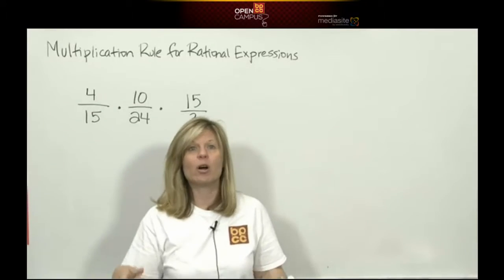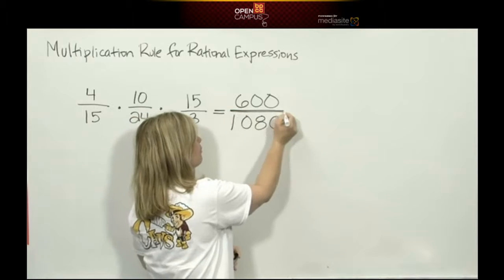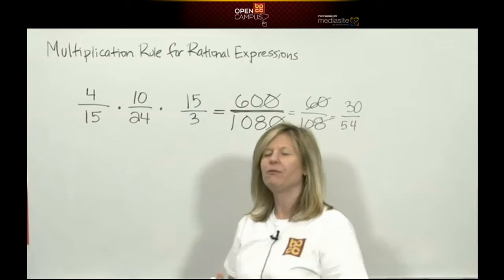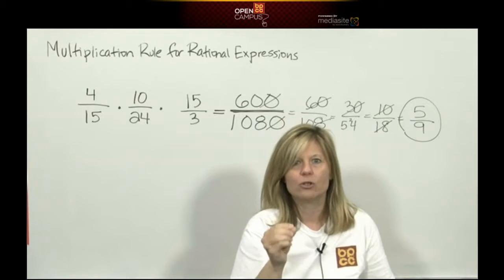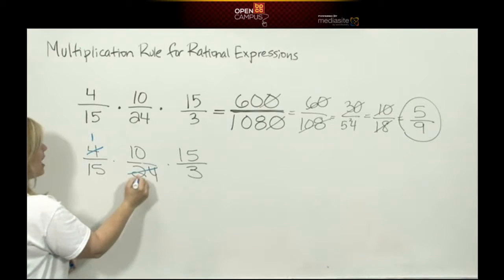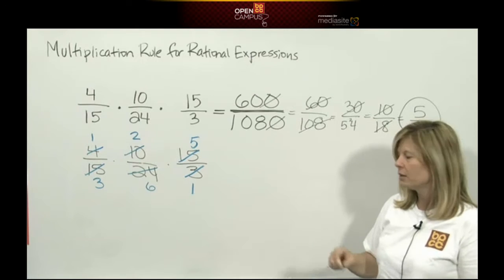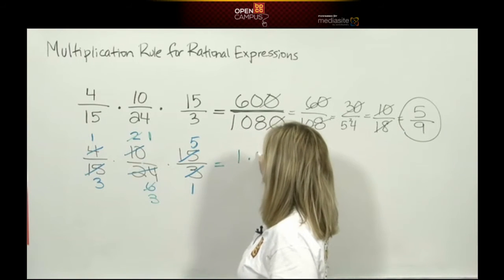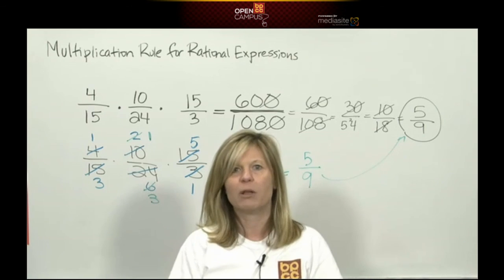10 1B Multiplication Rule for Rational Expressions